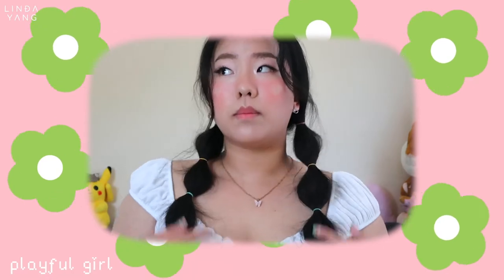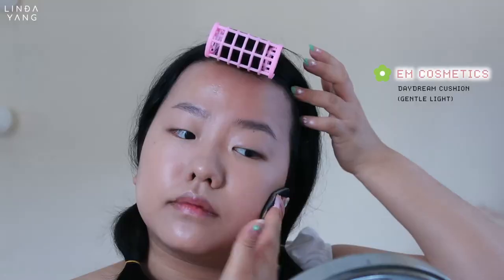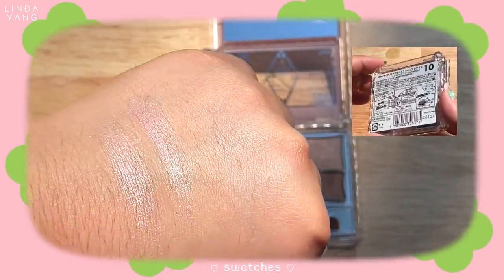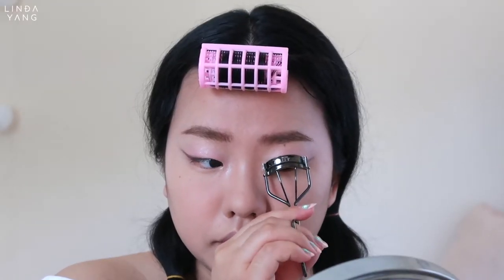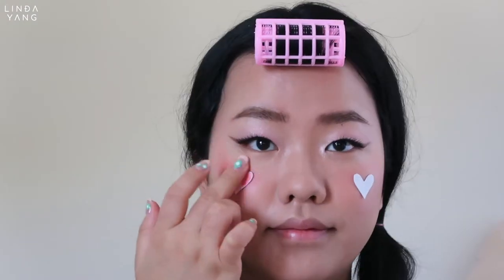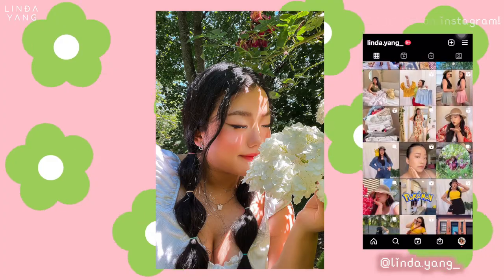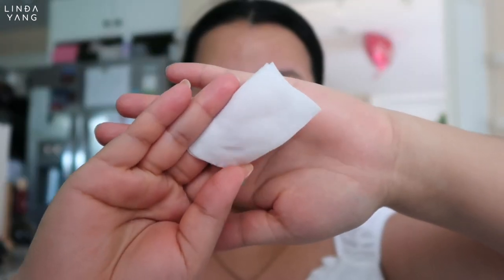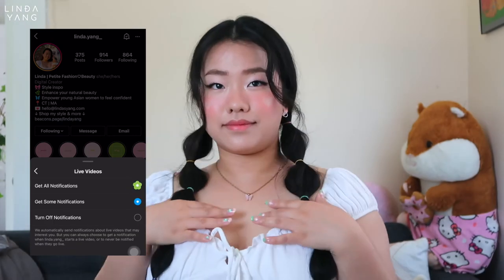SOFT GIRL MAKEUP 🌸 | YESSTYLE JAPANESE 🇯🇵 MAKEUP PRODUCTS REVIEW | MONOLID ASIAN MAKEUP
SOFT GIRL MAKEUP 🌸  | YESSTYLE JAPANESE 🇯🇵  MAKEUP PRODUCTS REVIEW | Linda Yang
In this video, I am reviewing YesStyle Japanese products and doing a makeup look with them. All of the products used in the video are linked below and don’t forget to use my YesStyle code “LINDO520” to save money!

YESSTYLE  J - B E A U T Y  PRODUCTS⁺

Hiya! 👋🏼

These past few days have been raining and gloomy ☔️ I hope you all are staying inside where it’s dry. What have you guys been up to? I’m starting a new hobby 🧶  crocheting and I want to make a green and pink 🌿 🌸 cardigan since the one I want from Minga London is out of my budget 😔  Have you guys ever tried making your own clothes? I’ve always wanted to design my own clothes for many reasons. I’ve wanted to when I started doing Kpop dance covers because the outfits the artists wore were SO pretty and badass ᕕ(⌐■_■)ᕗ ♪♬

I want to start doing a “ 📣  what’s to come 📣”  section on here for those that read this in appreciation for your support and time 🙏🏼 :

📣  Demon Slayer Inspired Makeup [series] 📣

-LY ♡

LIPS ⁺
(see yesstyle j-beauty products)

˖ Innisfree Mini Eyeshadow Brush

˖ CAMERA
Canon Powershot G7 X Mark II

˖ MIC
Blue Yeti

˖ ABOUT ME
Henlo! My name is Linda Yang and I am a Chinese American who lives in MA/CT and travels along the east coast of the United States! I make vlogs, beauty videos (monolid makeup), fashion hauls, and a bunch of other videos. I hope you like them! ♡